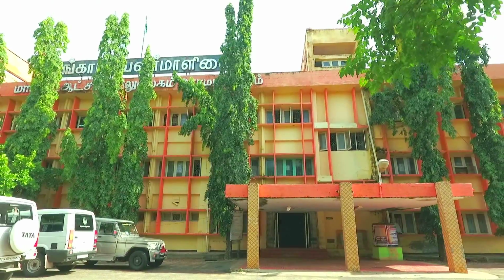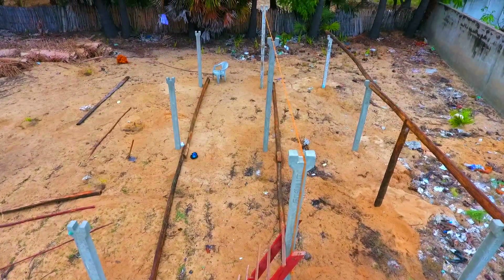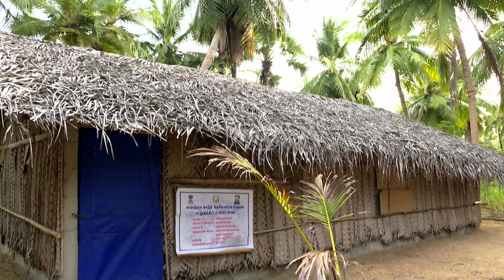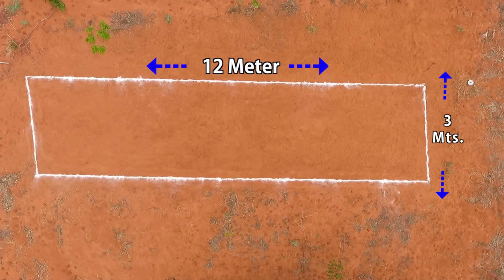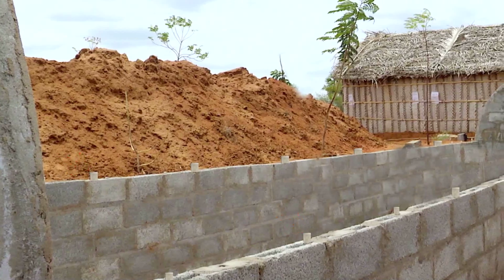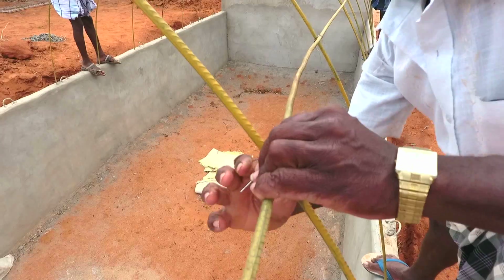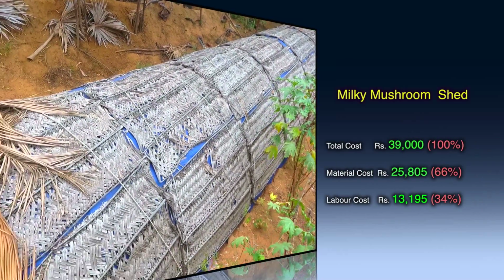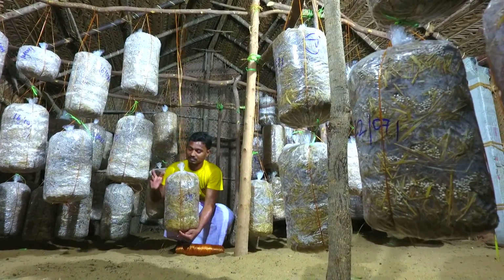Mushroom Sheds in Ramanathapuram District English Version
A Documentary Film on Erecting Mushroom Sheds through MGNREGS